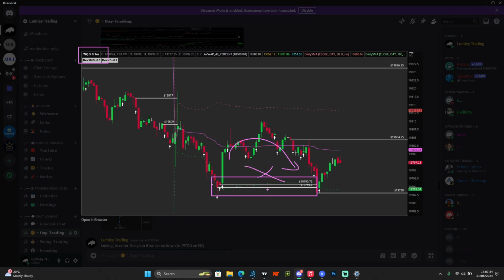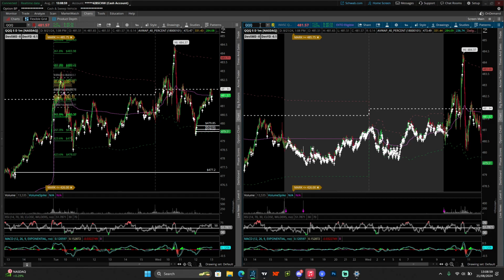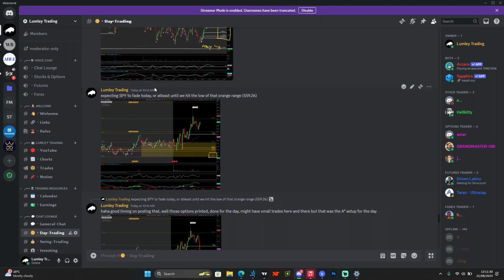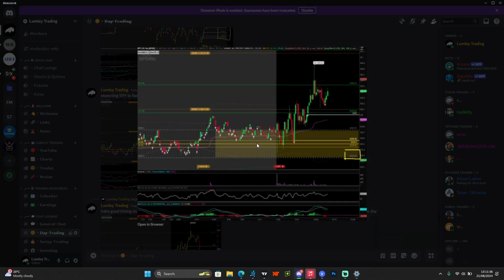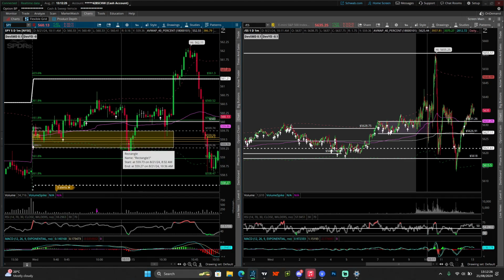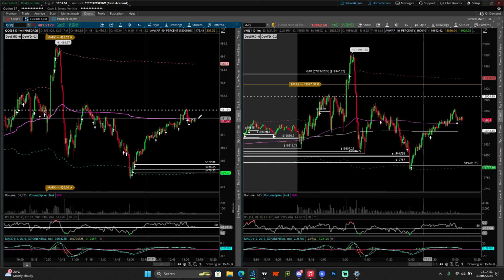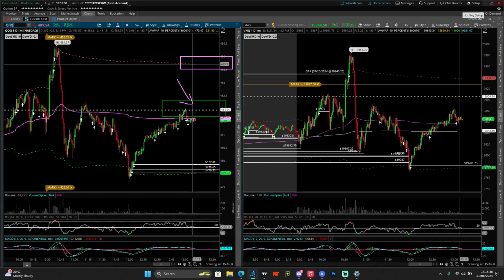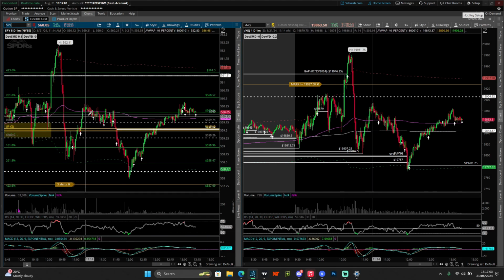Successful Trading Recap: How I Nailed Today's Market Moves